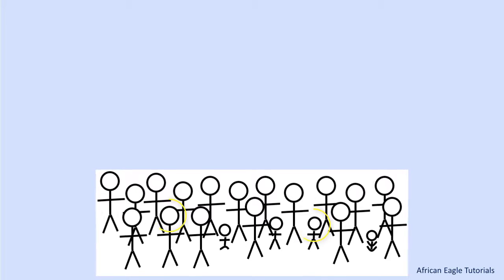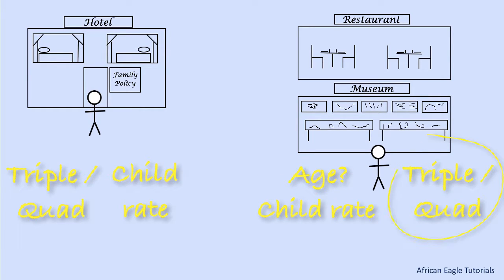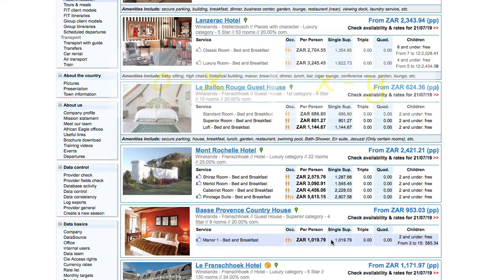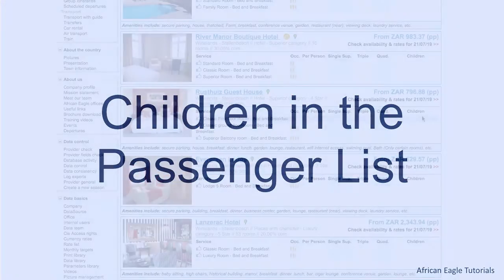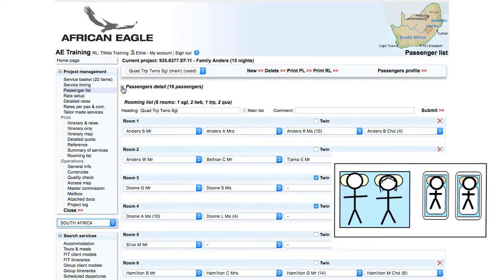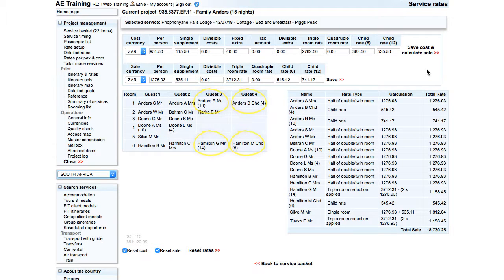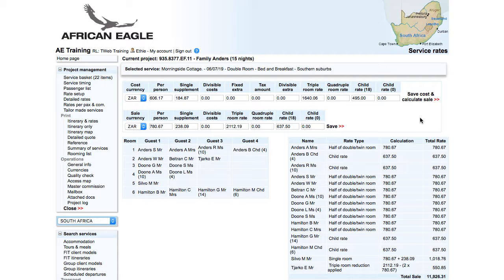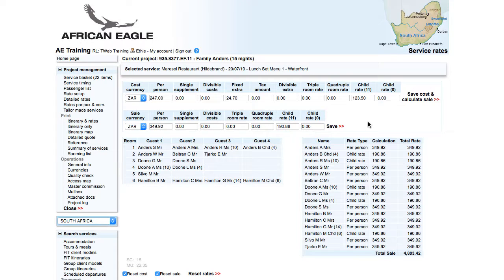Children and families 2 rate applicability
How TWeb determines which rate to allocate to a given passenger